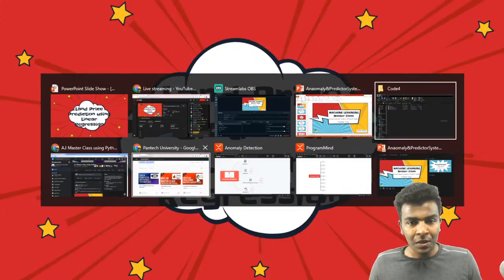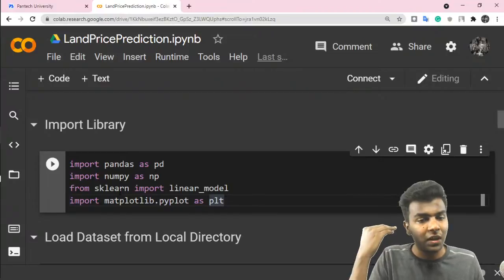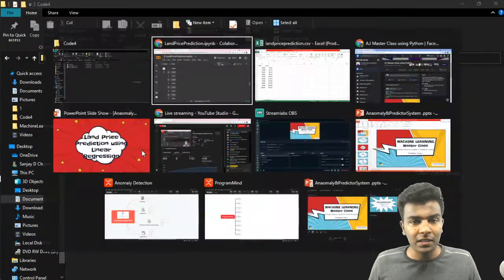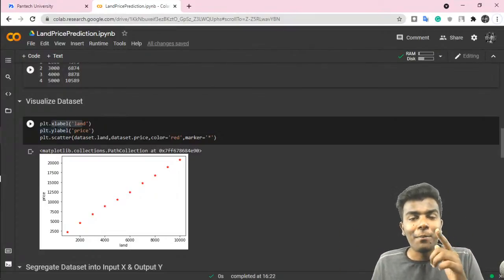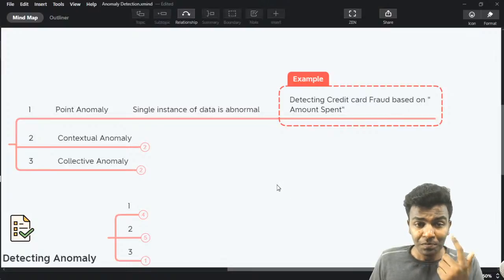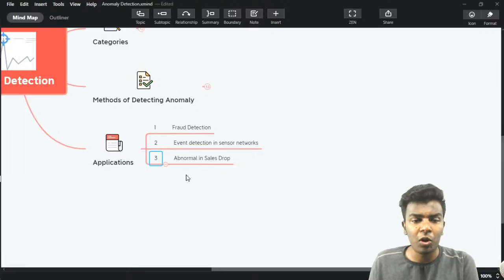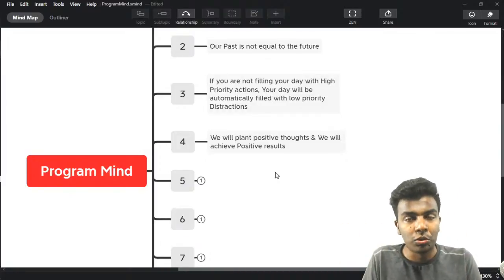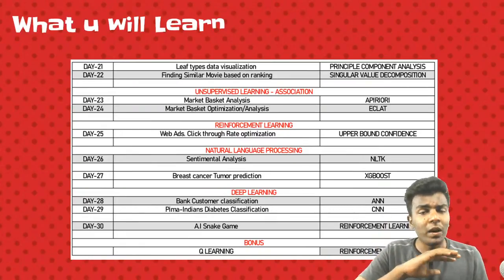Anomaly Detection System & Predictor System - Day-4 | Machine Learning Master Class